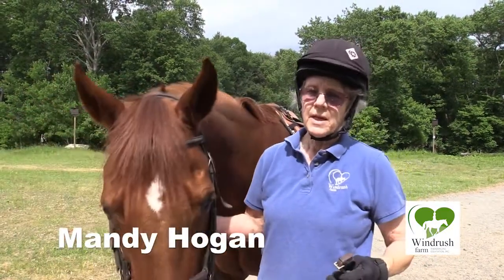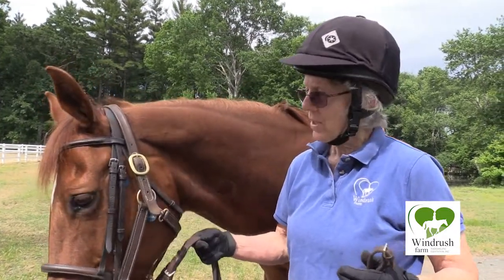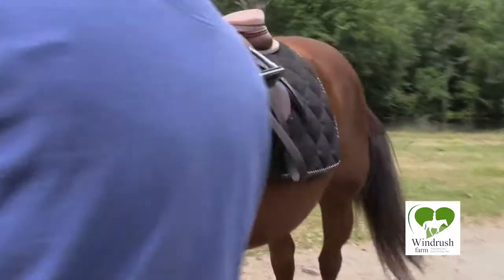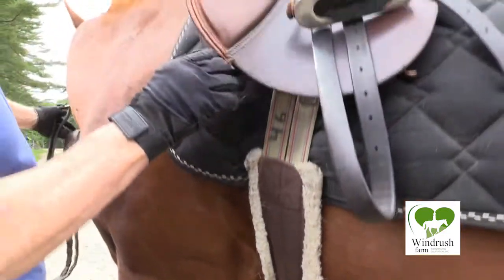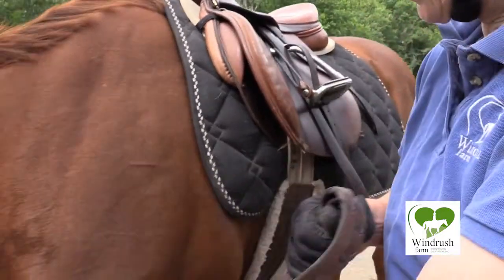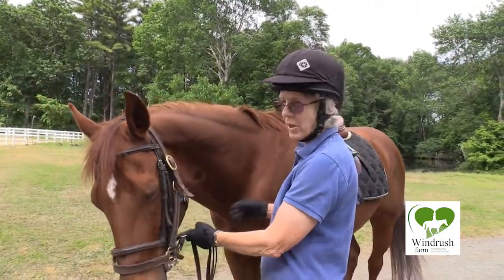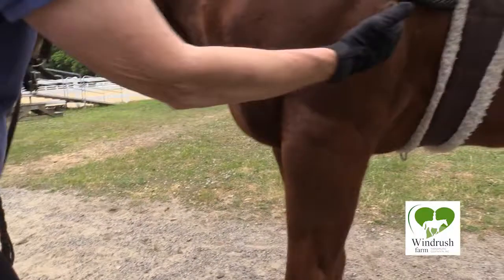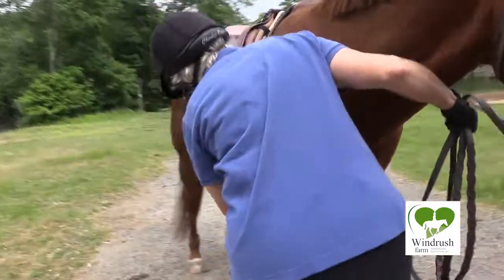How to Adjust the Girth from the ground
Learn how to check and tighten the girth before you mount.